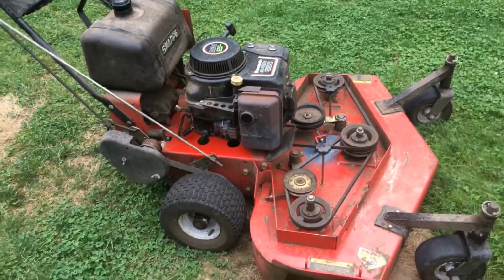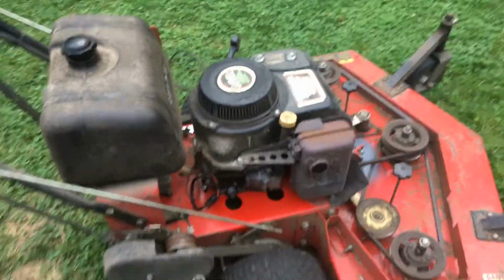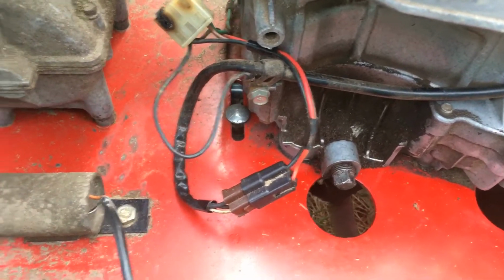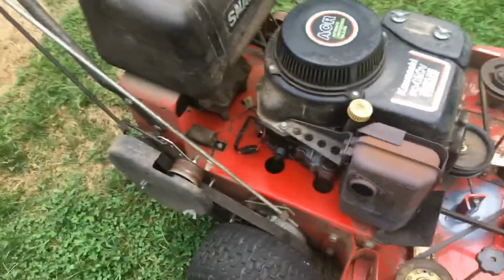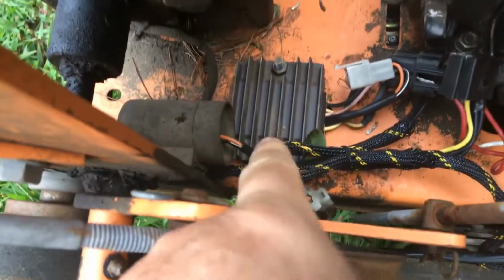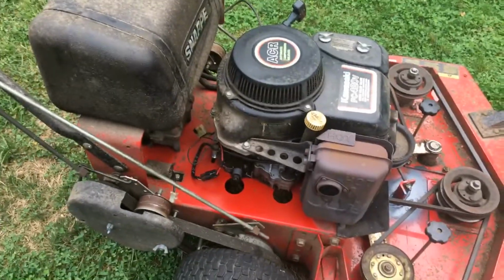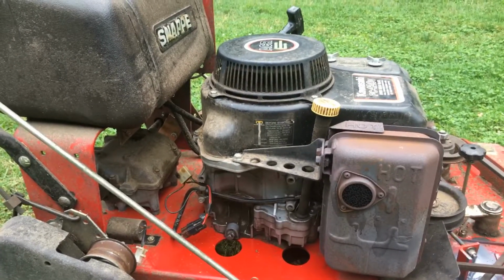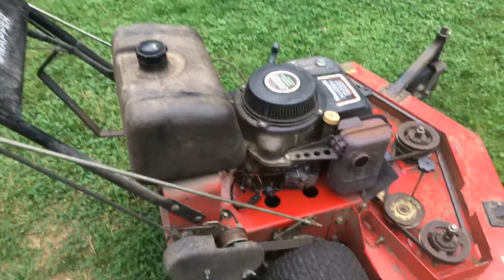Kawasaki non-battery electric PTO rectifier/regulator issue